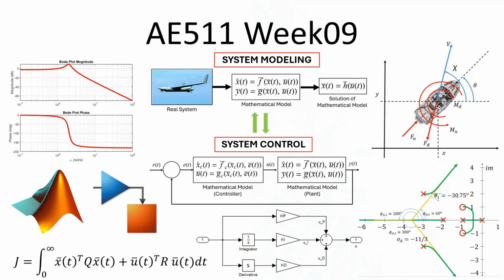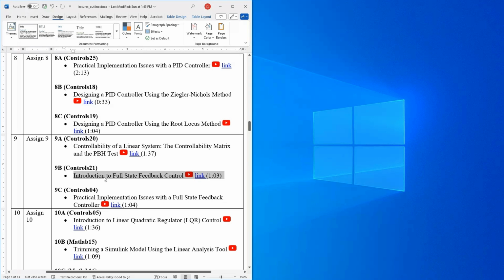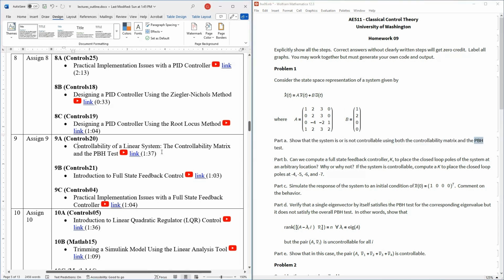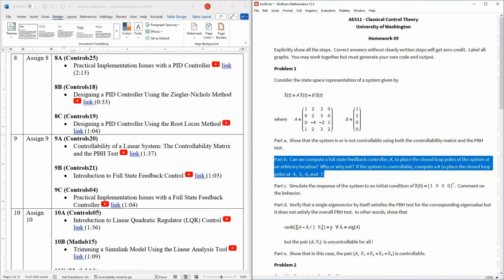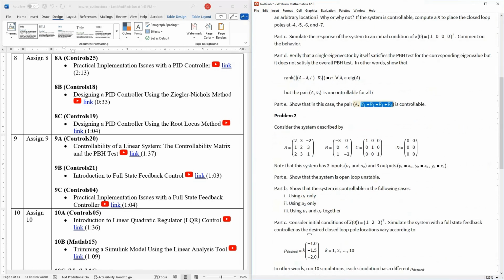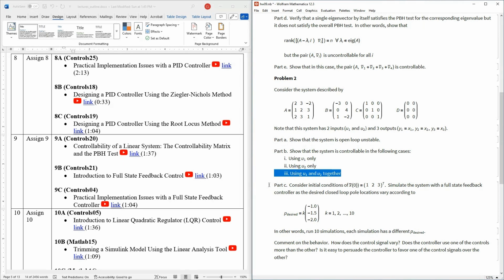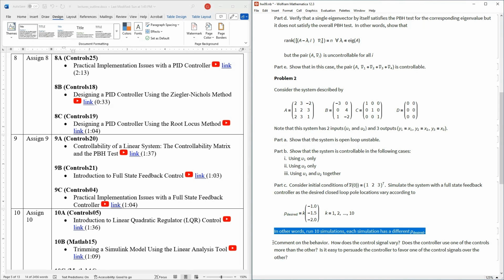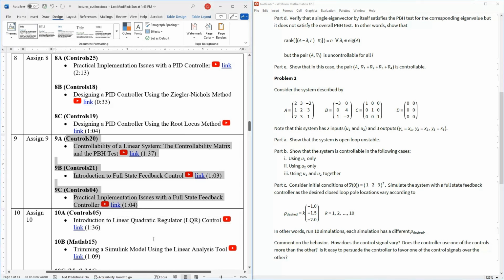AE511 Week09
This is the lecture schedule and homework for week09 of AE511.